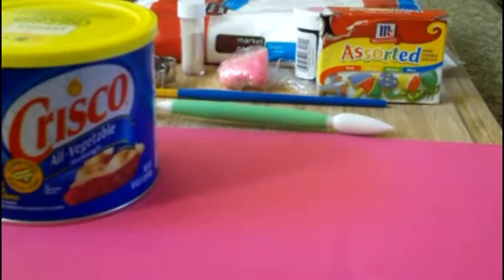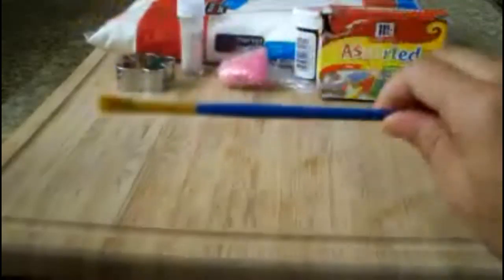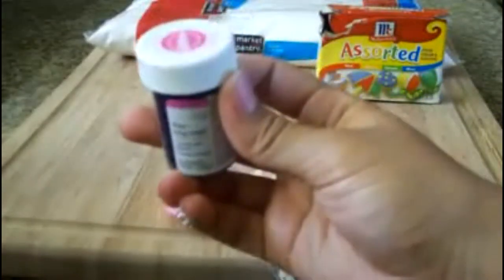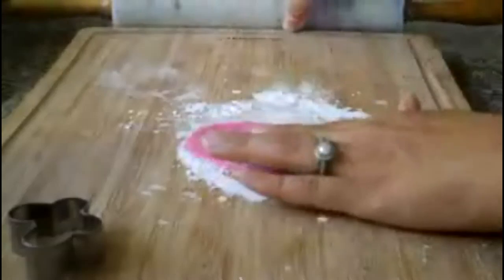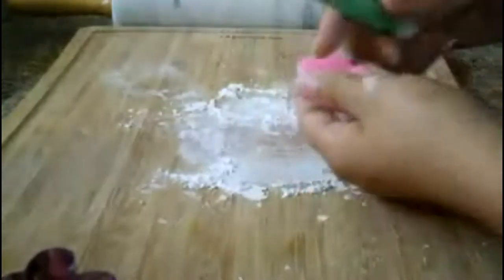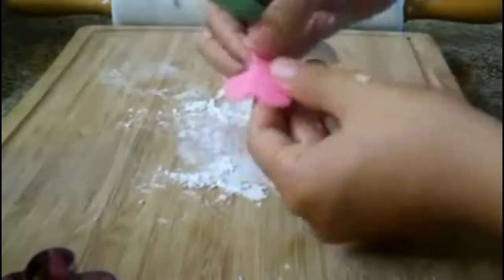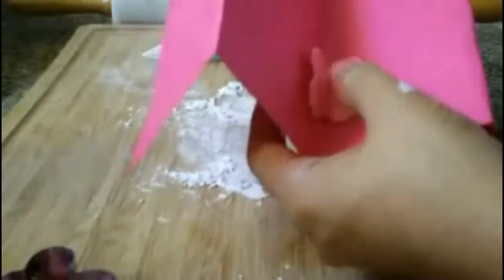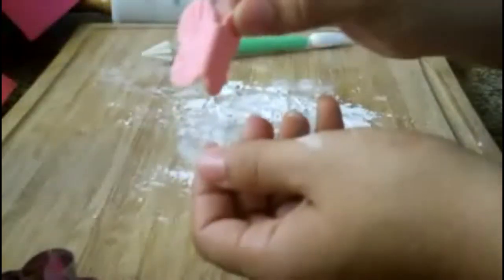How To Make Simple Fondant Butterflies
Learn a very simple way on how to make simple butterflies made out of fondant or gumpaste.
This is very EASY!
Ep 11